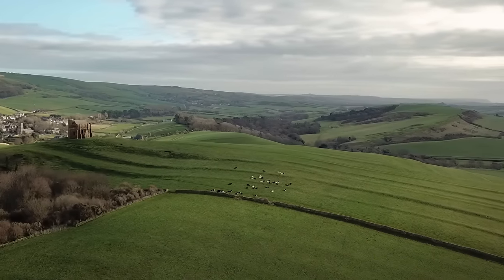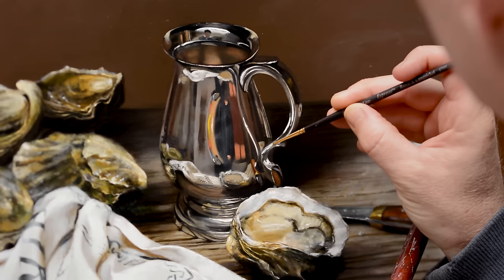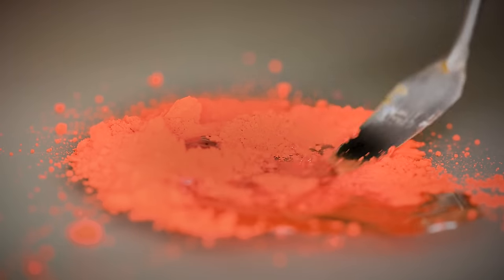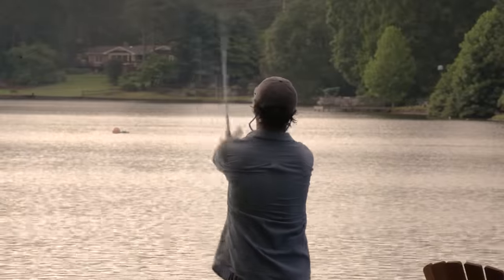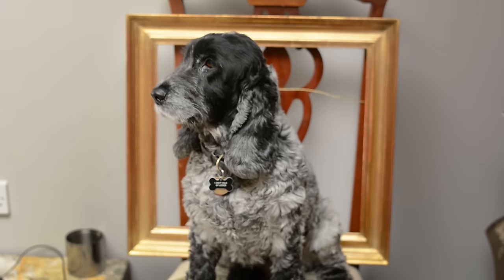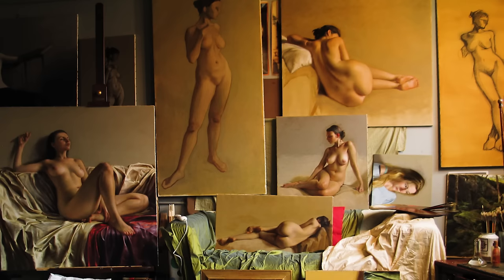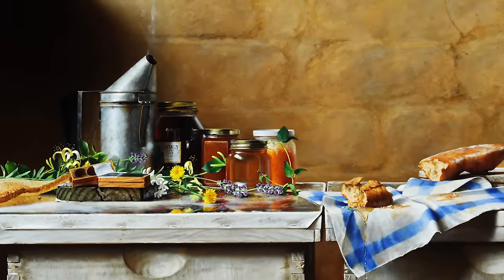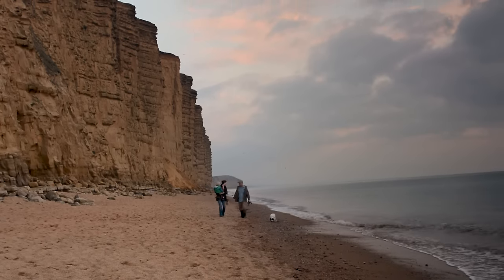Paul S. Brown